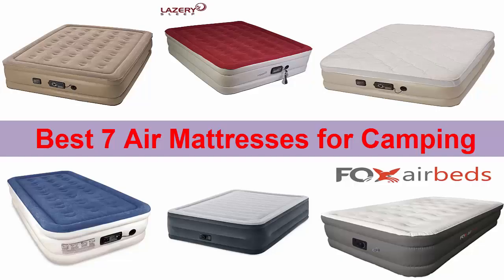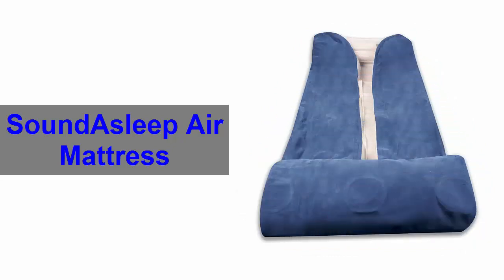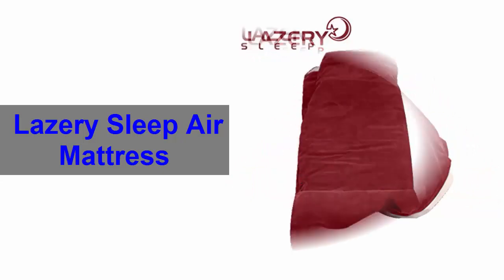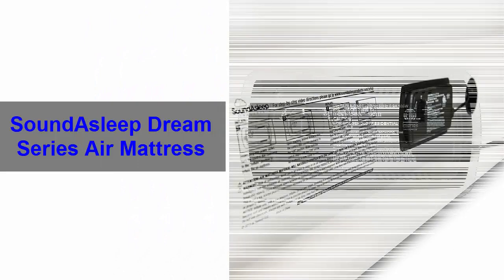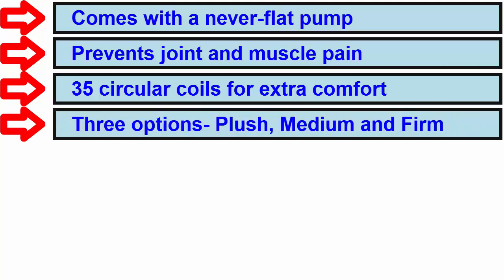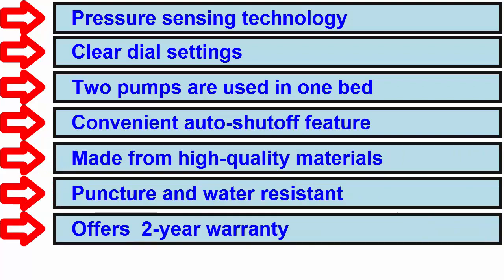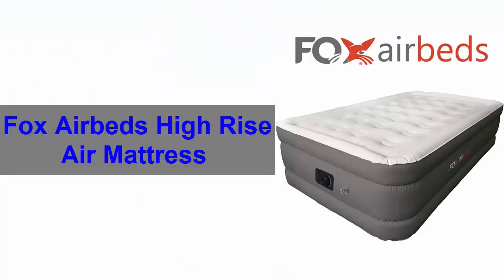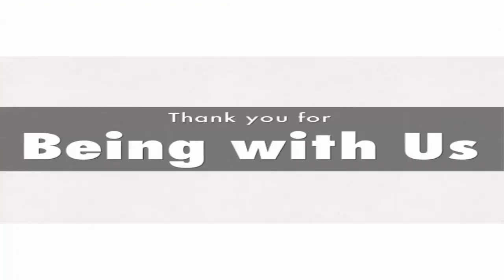Best 7 Air Mattresses for Camping in 2022 | Best Air Mattresses Ever | Great Discount Going On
best camping air mattress for couples
air mattress for camping walmart
best air mattress for car camping
outdoor air mattress
camping mattress
battery-operated air mattress for camping
best queen air mattress for camping
camping air mattress queen
air mattresses at Walmart
air mattresses walmart
walmart air mattresses
air mattresses
blow up air mattresses
best air mattresses
walmart queen air mattresses
camping air mattresses
intex air mattresses
spring air mattresses
air mattresses for sale
walmart air mattresses on sale
air mattresses for camping
eddie bauer air mattresses
queen air mattresses
air mattresses with built in pump
how much do air mattresses cost
best air mattresses 2022
double high air mattresses
are air mattresses comfortable
coleman air mattresses
deluxe air mattresses
king size air mattresses
air mattresses near me
how long do air mattresses last
insta bed air mattresses
queen size air mattresses
northwest territory air mattresses
camping mattresses
best camping mattresses
single camping mattresses
walmart camping mattresses
camping mattresses for bad backs
car camping mattresses
most comfortable camping mattresses
best camping mattresses for couples
foam camping mattresses
air mattresses walmart
walmart air mattresses
air mattresses
best air mattresses
camping air mattresses
intex air mattresses
spring air mattresses
soundasleep dream series air mattress
best air mattress
soundasleep dream series air mattress review
soundasleep dream series air mattress target
soundasleep air mattress walmart
king koil air mattress
air mattress sound
plush air mattress
pvc-free air mattress
unpoppable air mattress
sound asleep air mattress
best air mattress
best budget air mattress
olarhike air mattress
best air mattress with frame
lazery sleep air mattress twin
lazery queen air mattress
lazery sleep air mattress UK
lazery sleep air mattress airbed
pumping mattress
air mattress
plush air mattress
best air mattress
best air mattress for travel
air mattress sound
soundasleep dream series air mattress queen
soundasleep air mattress
soundasleep dream series air mattress in store
capacity pump
soundasleep dream series air mattress twin
soundasleep dream series air mattress walmart
how to fold soundasleep air mattress
aerobed vs soundasleep air mattress
where can i buy soundasleep air mattress
where to buy soundasleep air mattress
amazon soundasleep air mattress
sheets for soundasleep air mattress
insta bed air mattress costco
insta-bed air mattress reviews
never flat air mattress
insta-bed air mattress queen
best air mattress with neverflat pump
insta-bed air mattress walmart
insta-bed queen whispair airbed

insta-bed queen whispair airbed review
serta raised air mattress with never flat pump
serta raised air mattress with never flat pump twin
serta never flat air mattress troubleshooting
best never flat air mattress
serta never flat air mattress manual
best air mattress
serta 19" raised queen pillow top air mattress with neverfl
intex comfort plush elevated dura-beam airbed queen
intex comfort plush elevated dura-beam airbed twin
intex comfort dura-beam airbed
intex air mattress
intex dura-beam deluxe comfort plush airbed series
fox airbeds website
fox airbeds - plush high rise
best air mattress for heavy person
how much weight can an air mattress hold
olarhike air mattress
best air mattress for 2 adults
fox air beds customer service
heavy duty single air bed